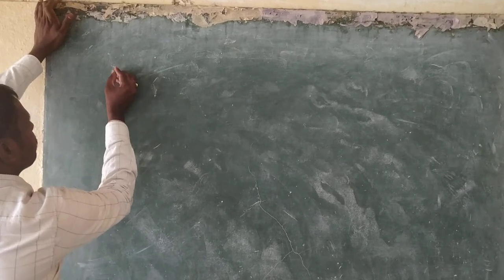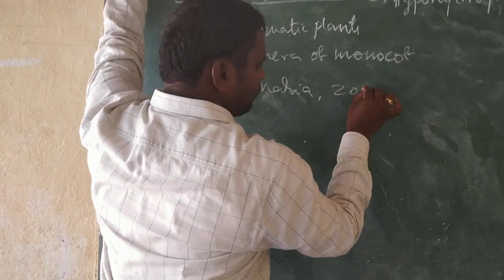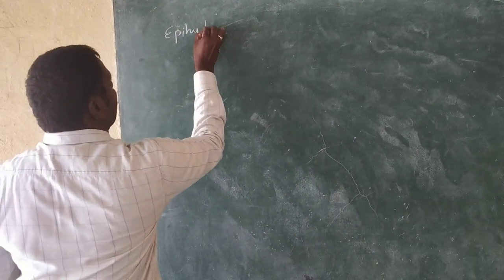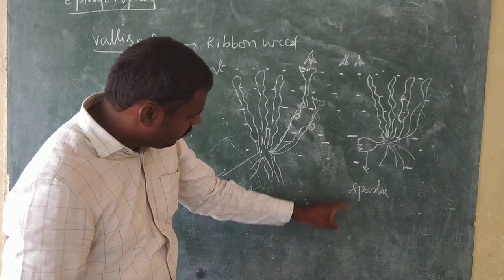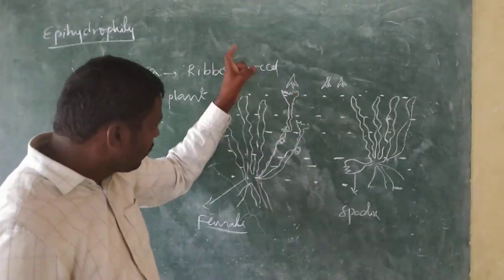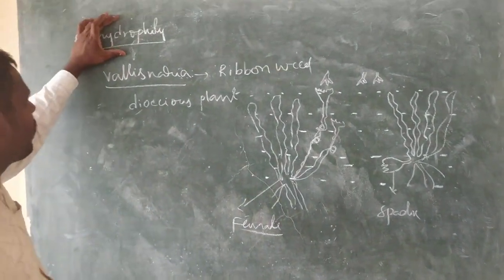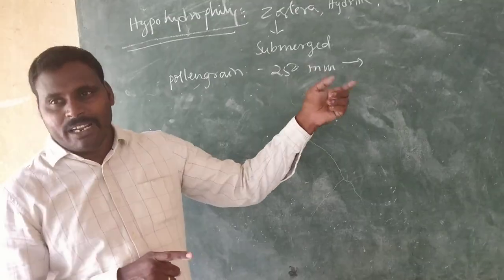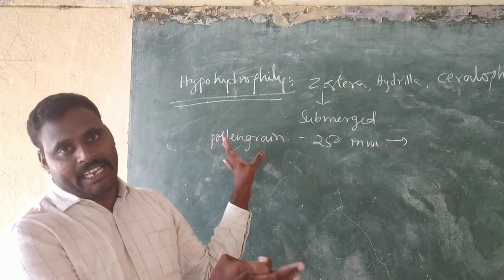Agent's pollination part 2